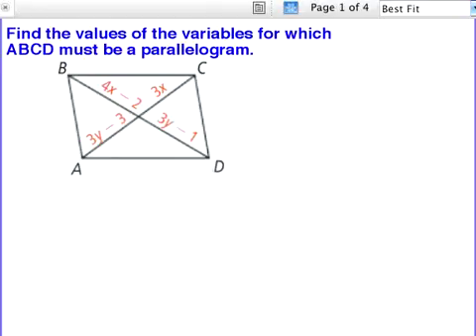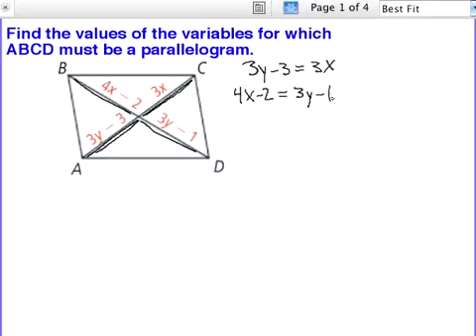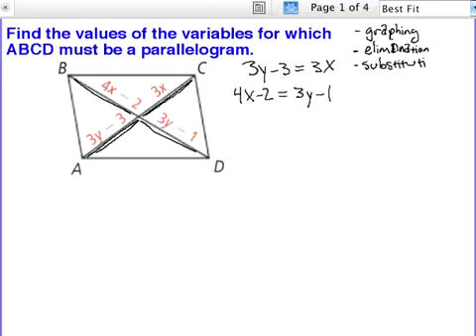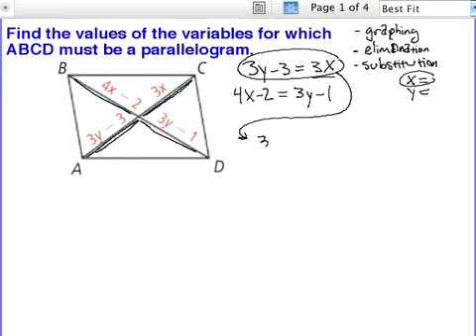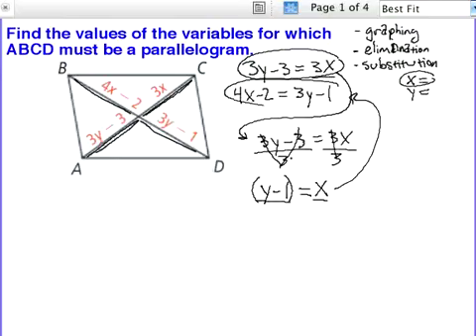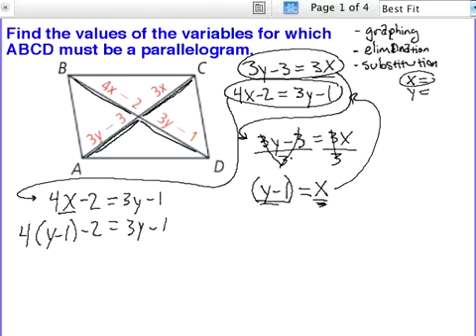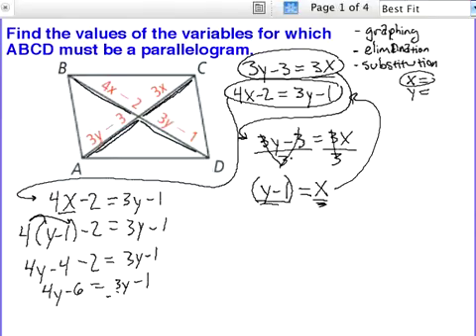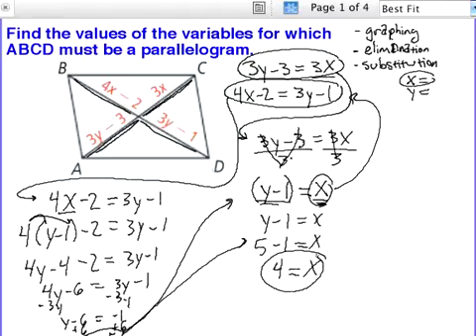System of Equations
Geometry Pearson Unit 6.2
Properties of Parallelograms involving diagonals and solving systems of equations.